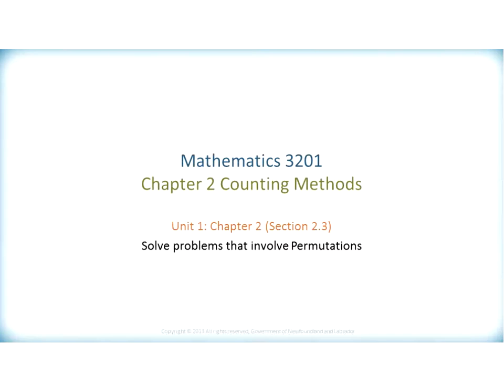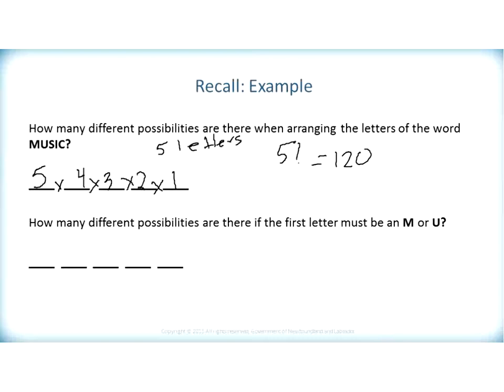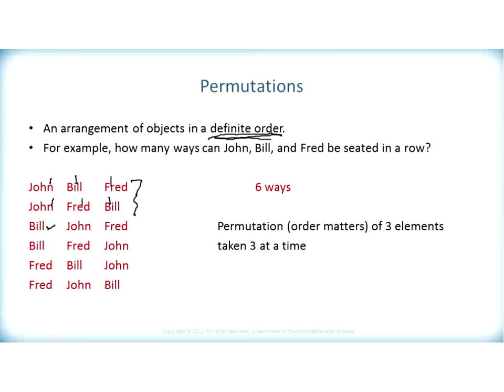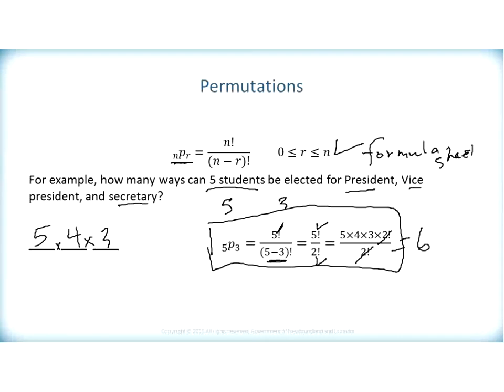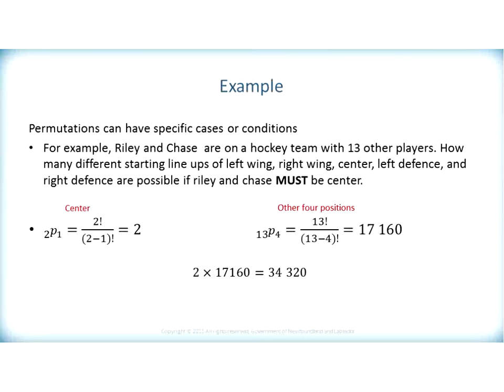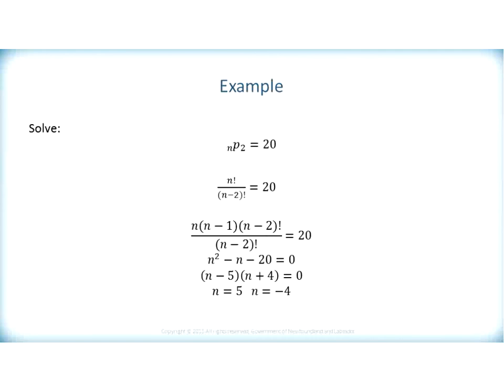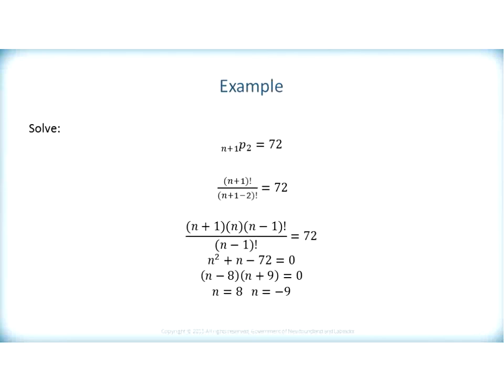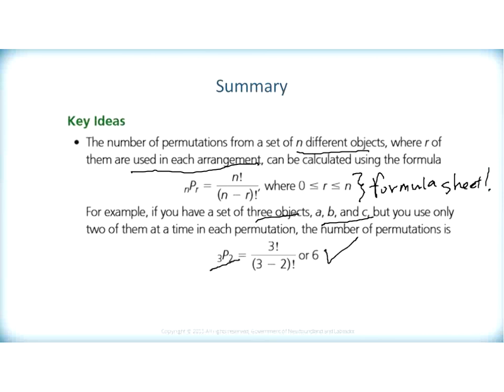Math 3201 - U2 Ch.2 Sec.2.3 - Permutations - Part I